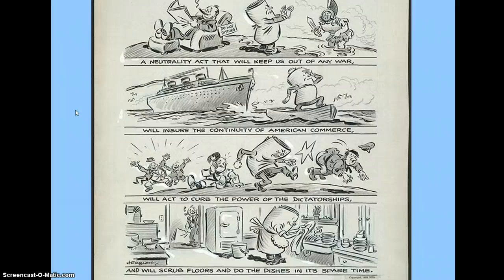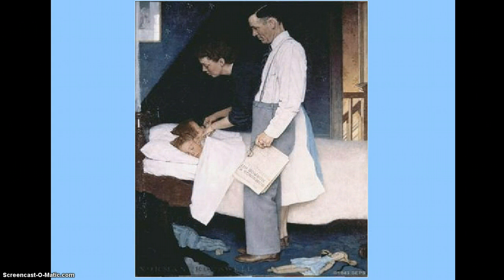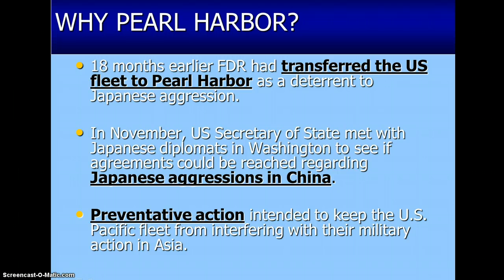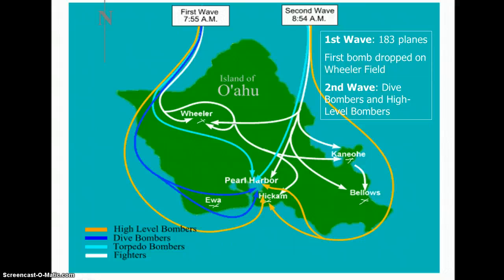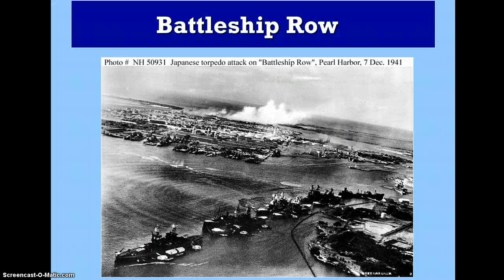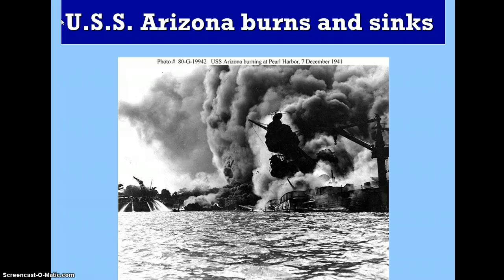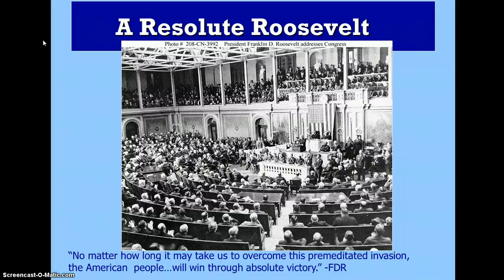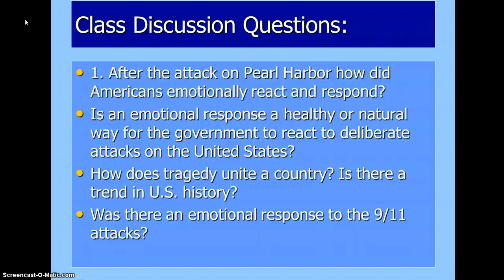Pearl Harbor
Why Pearl Harbor...propaganda